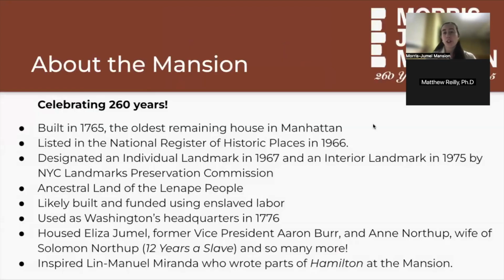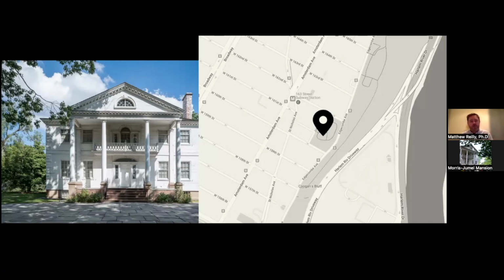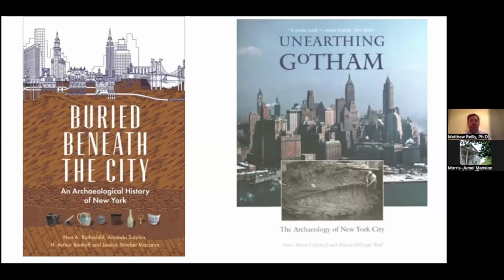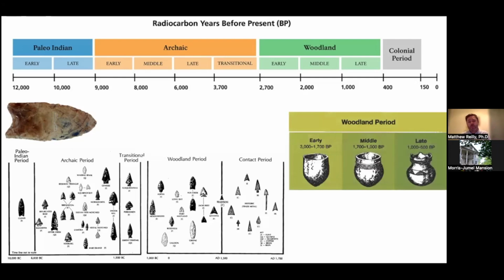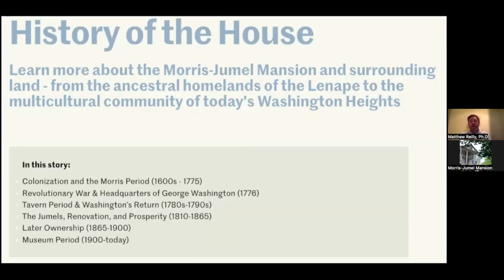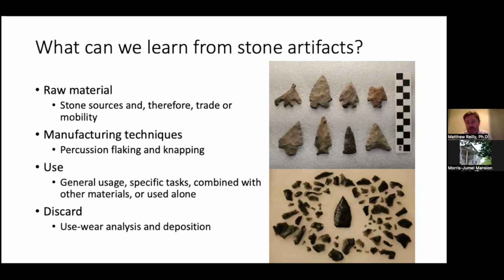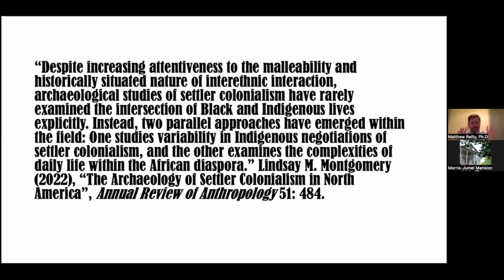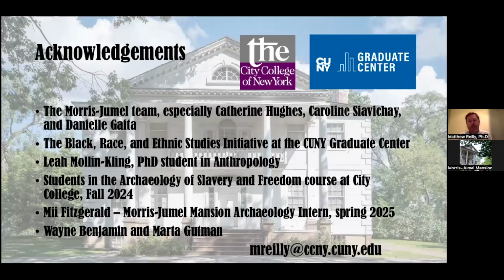Connect260: Settling Between the Rivers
It’s important to start every story at the beginning, so in MJM’s upcoming commemorative exhibition “What the House Saw: 260 years of stories from MJM’s Collection & Community,” we are starting with before the Mansion was built in 1765. We will be rolling out each era in the exhibition for the rest of 2025’s Virtual Parlor Chats under the banner Connect260. During May’s installment of Connect260, join Dr. Matthew Reilly, CCNY professor and archeologist to talk about the work he’s done with Mansion staff in the preparation of Indigenous artifacts for this exhibition from past excavations of the Morris-Jumel property. Find out more about the Indigenous History of the Mansion in May’s installment of Connect260!

Dr. Matthew C. Reilly is an Associate Professor of Anthropology and Interdisciplinary Programs at the City College of New York and Co-Subfield Coordinator for Archaeology at the CUNY Graduate Center. He currently directs archaeological research in Barbados and with the Back-to-Africa Heritage and Archaeology project in Liberia. His work explores issues of race, colonialism, heritage, slavery, sovereignty, and freedom in the Caribbean and West Africa. In addition to multiple peer-reviewed journal articles and book chapters, he is the co-editor of Pre-Colonial and Post-Contact Archaeology in Barbados: Past Present, and Future Research Directions (2019) and author of Archaeology below the Cliff: Race, Class, and Redlegs in Barbadian Sugar Society (2019).